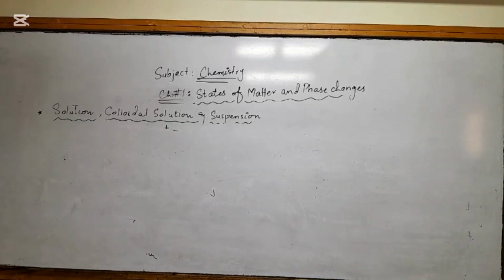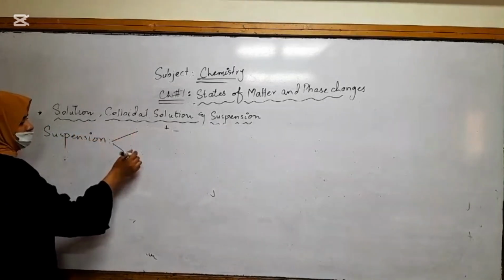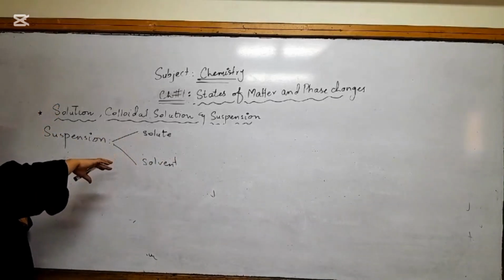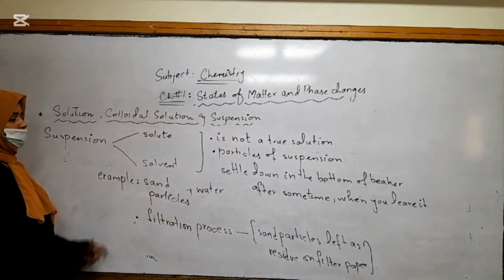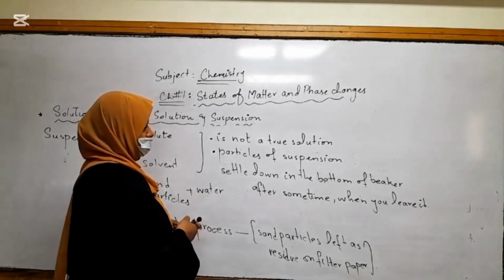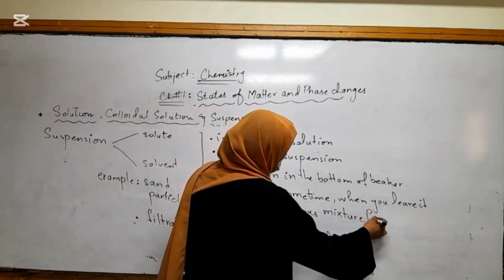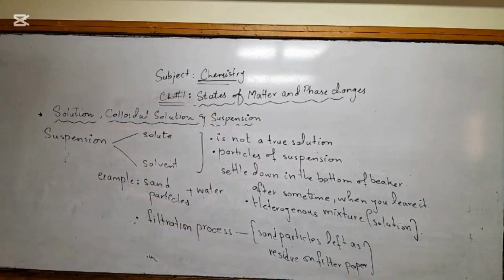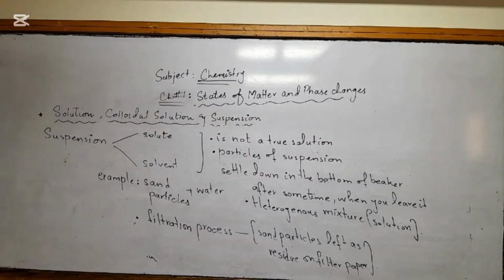Solution, suspension,colloidal solution